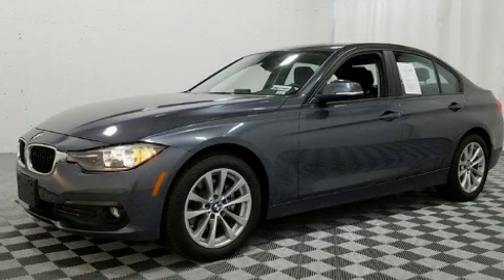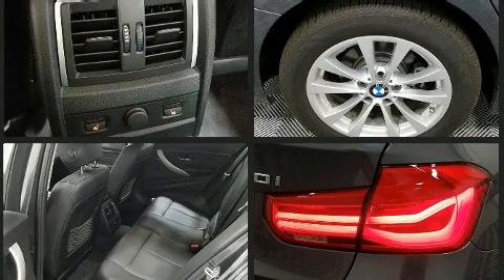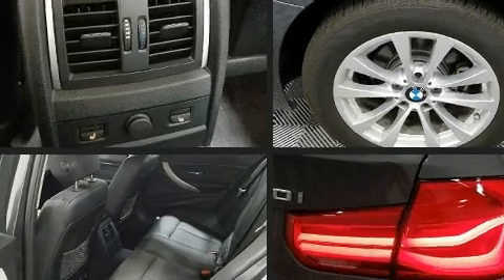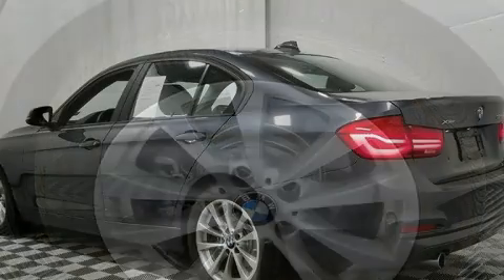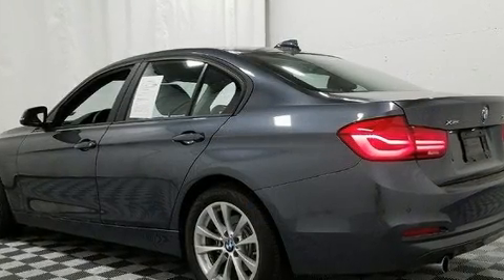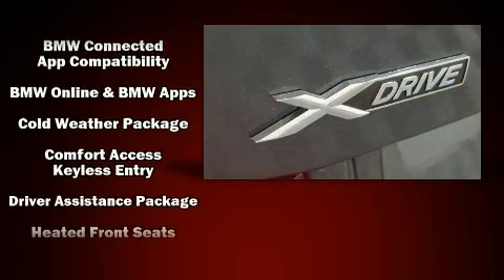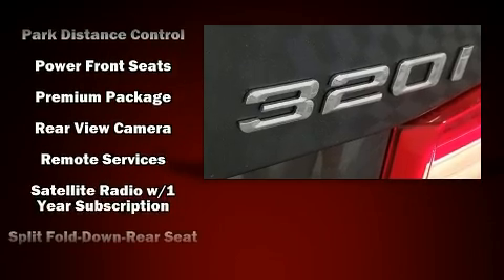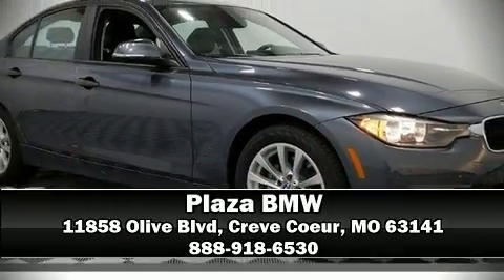2017 BMW 320i xDrive in Creve Coeur, MO 63141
Plaza BMW
11858 Olive Blvd

You can expect a lot from the 2017 BMW 320i. This 4 door, 5 passenger sedan still has less than 10,000 miles! Under the hood you'll find a 4 cylinder engine with more than 170 horsepower, providing a smooth and predictable driving experience. A turbocharger further enhances performance, while also preserving fuel economy. A wealth of standard features means that you no longer have to sacrifice. Like all wheel drive, front and rear reading lights, power front seats, an automatic dimming rear-view mirror, heated front and rear seats, front fog lights, turn signal indicator mirrors, and the power moon roof opens up the cabin to the natural environment. Premium sound drives 9 speakers, providing you and your passengers a sensational audio experience. BMW ensures the safety and security of its passengers with equipment such as: head curtain airbags, front side impact airbags, traction control, brake assist, anti-whiplash front head restraints, ignition disabling, an emergency communication system, and 4 wheel disc brakes with ABS. For added security, dynamic Stability Control supplements the drivetrain. This vehicle has achieved Certified Pre-Owned status, by passing BMW's rigorous certification process. Our sales reps are knowledgeable and professional. We'd be happy to answer any questions that you may have. Come on in and take a test drive!